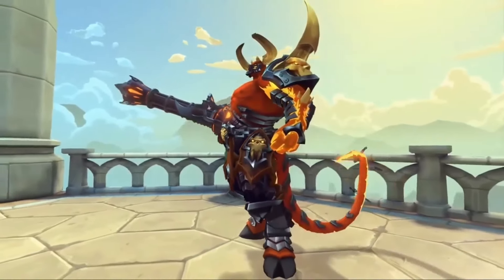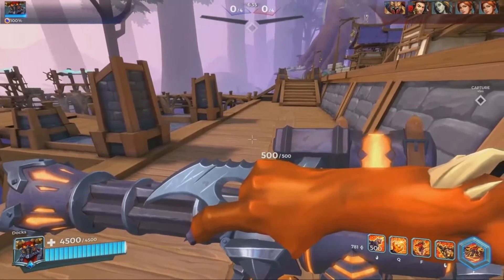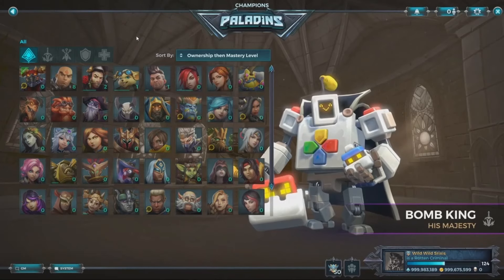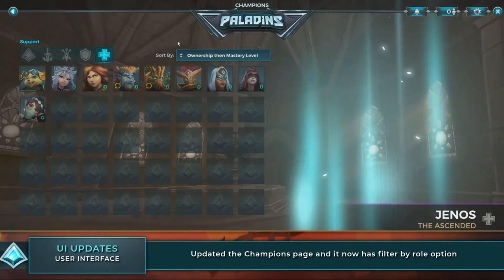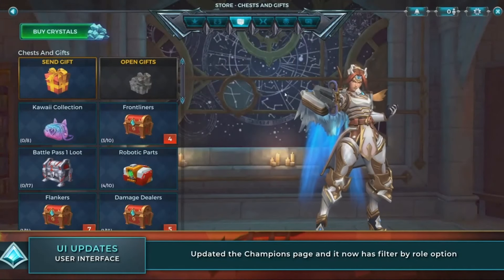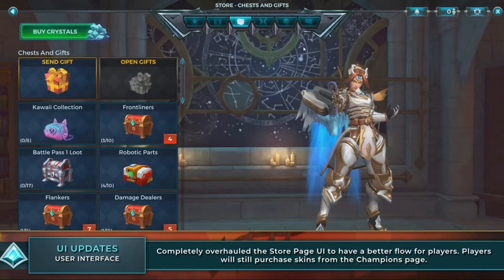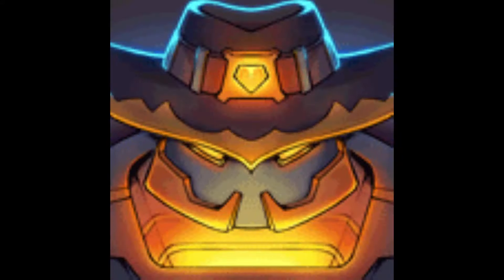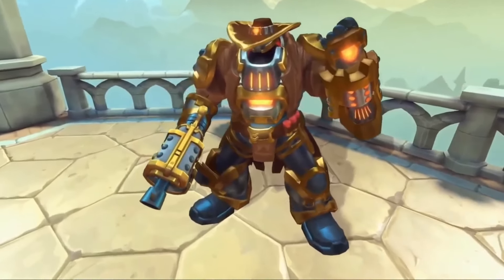Paladins 2.11 Damned Frontier - Battlepass 9 Overview, Everything New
Benchmark Graphic Cards:- GTX 1050Ti, GTX 750Ti, GTX 970, GTX 1070
RAM:- DDR3 1600 MHZ 12GB RAM
Power Supply:- Cooler Master 600W
OS:- Windows 10 Pro 64Bit Latest Version
Nvidia Drivers:- Latest Version